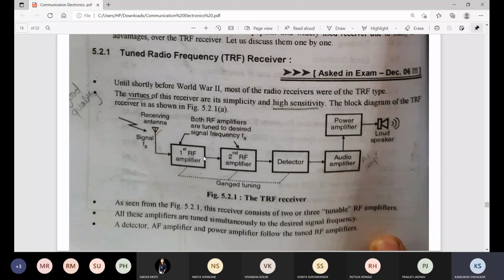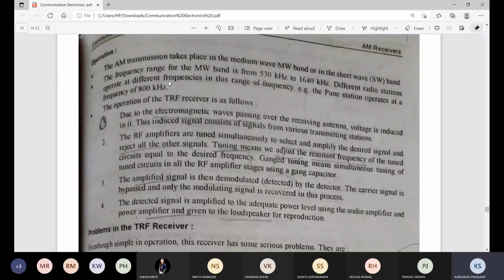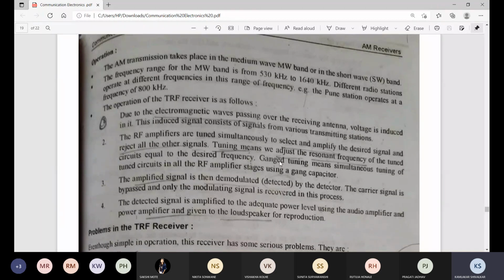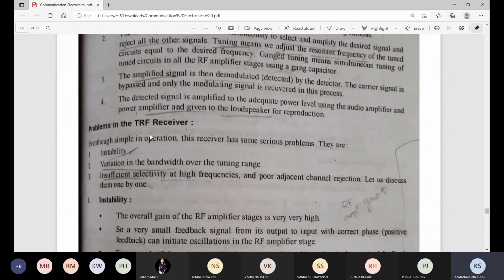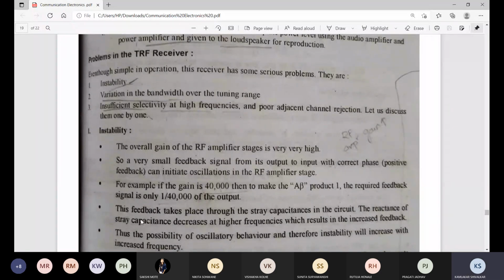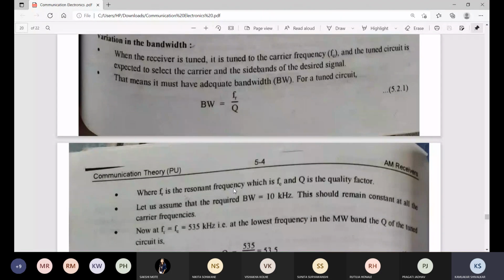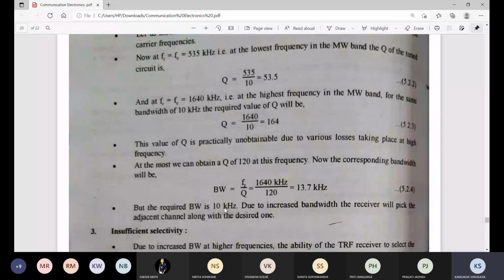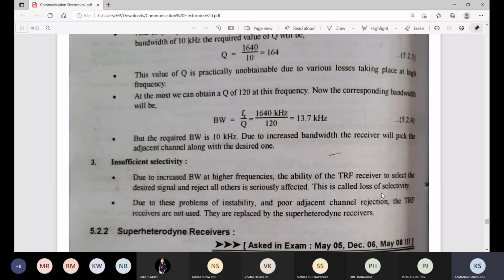COMM ELECT Lecture 3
This video gives TRF Receiver and Super heterodyne receiver